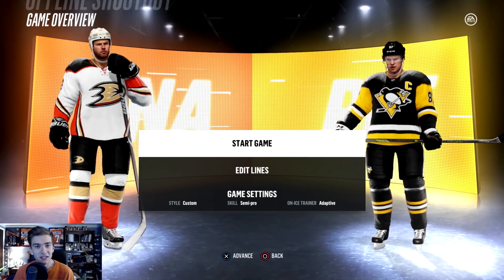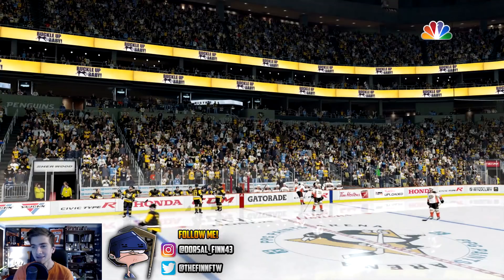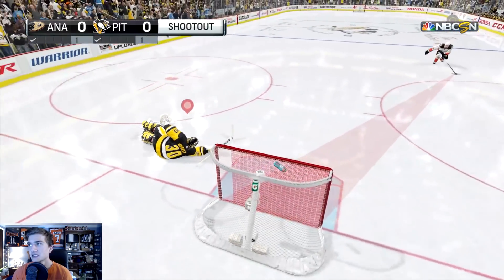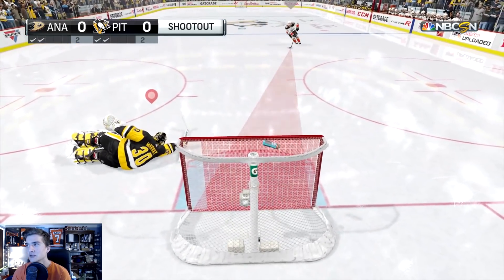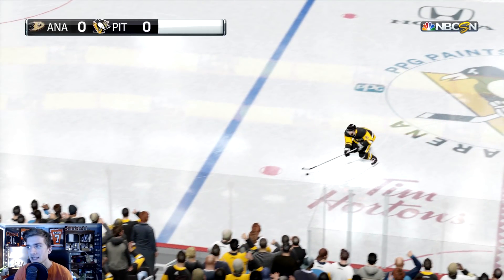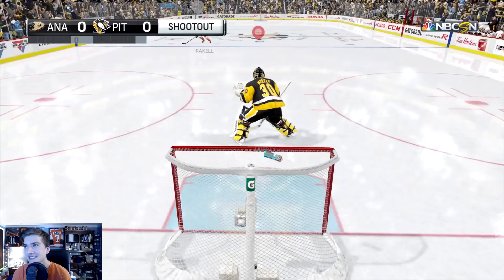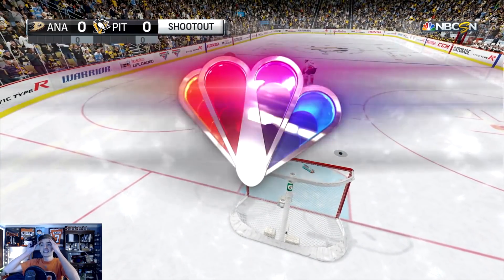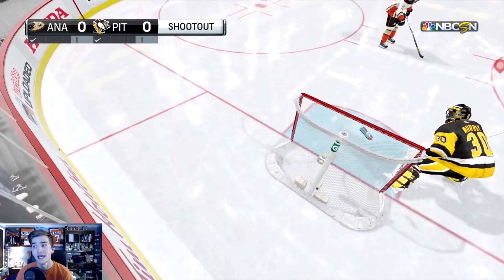Can I Win a Shootout Without a Goalie? (NHL 18 Challenge)